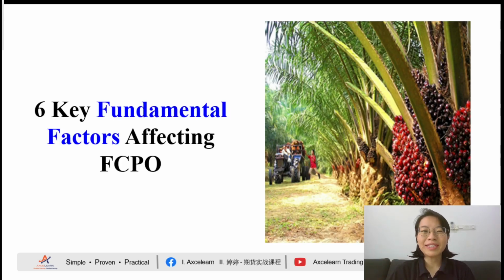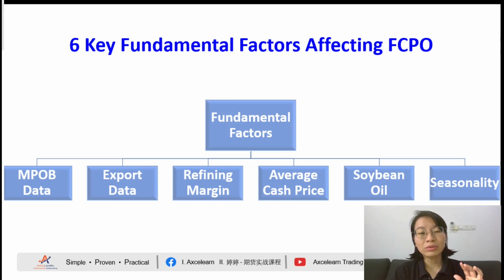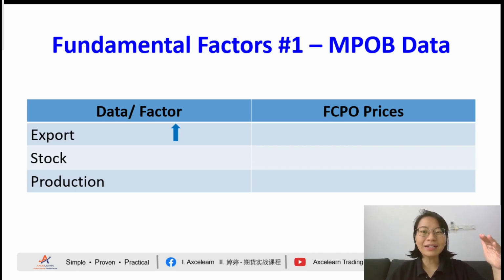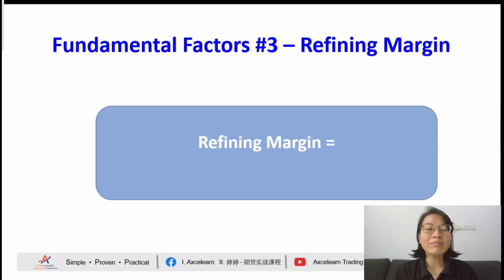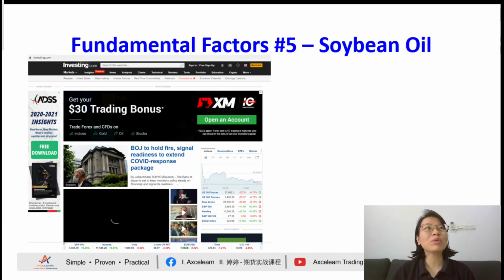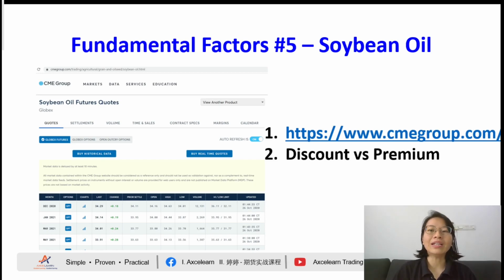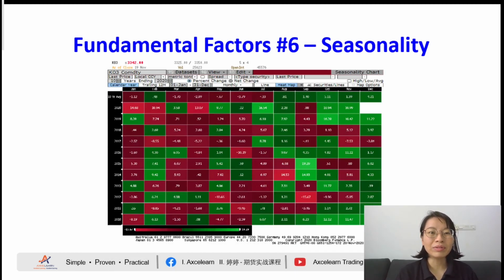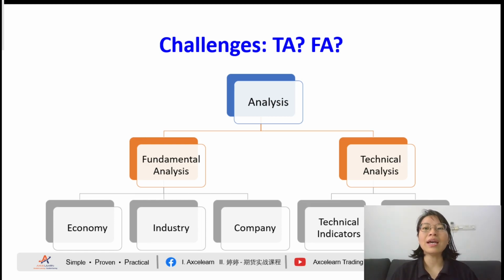Futures Trading (FCPO): 6 Key Fundamental Factors Affecting FCPO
Fundamental analysis seems to be very difficult for many retail investors to understand. Even if they understand, they may find it hard for them to find those fundamental data and information, let alone how to use these fundamentals to trade FCPO.
However, fundamental analysis has always be a very important analysis in trading FCPO. How much do you know about fundamental analysis in FCPO?
In this video, we will explore:
1) Six key fundamental factors affecting FCPO
2) How can retail investors use these 6 fundamental factors to trade FCPO